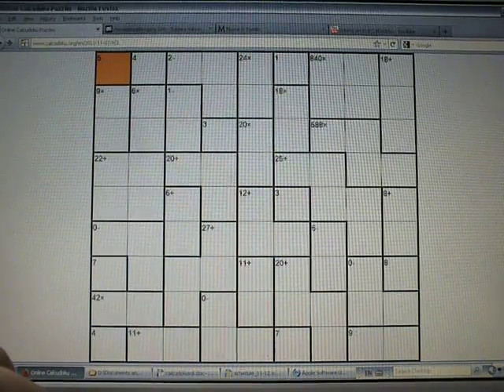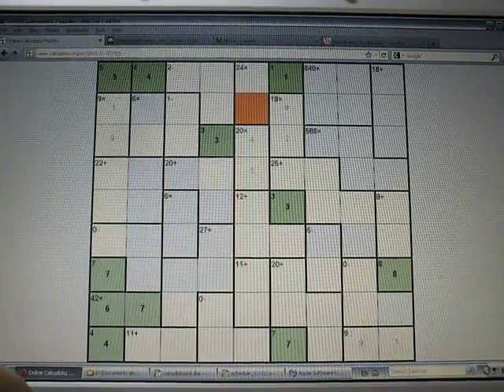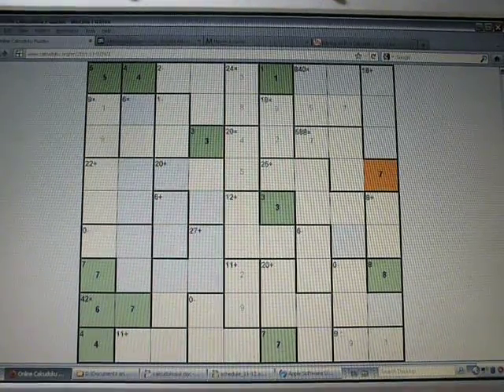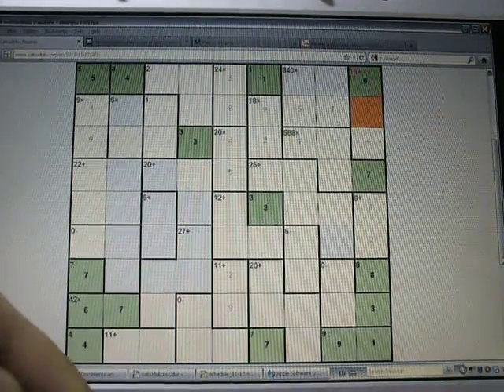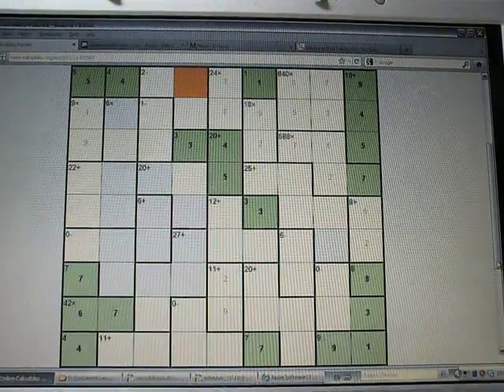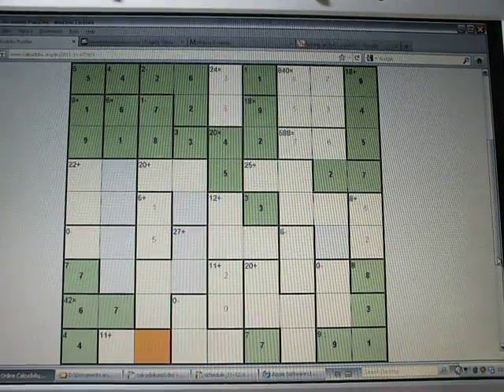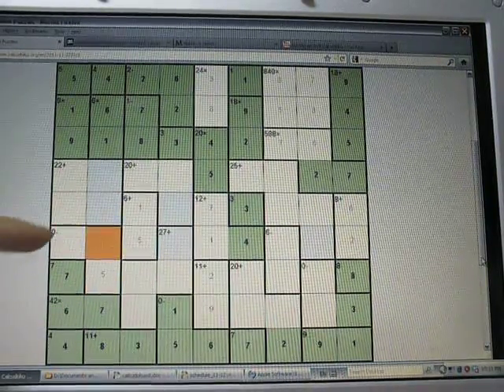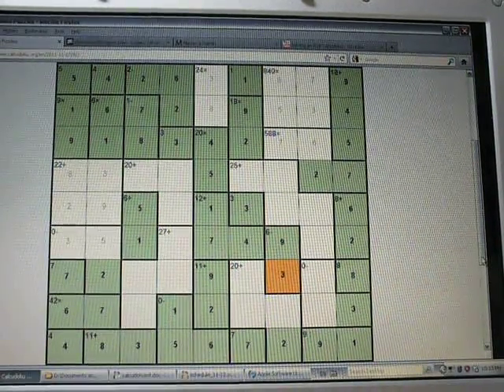Solving a 9x9 Calcudoku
Solving a 9x9 puzzle on calcudoku.org.  Some subtitles are included.  My camera does something weird near the end though.